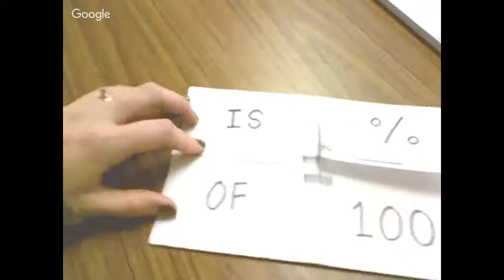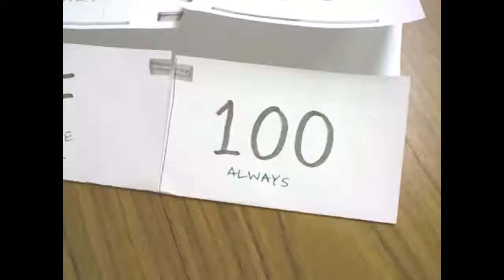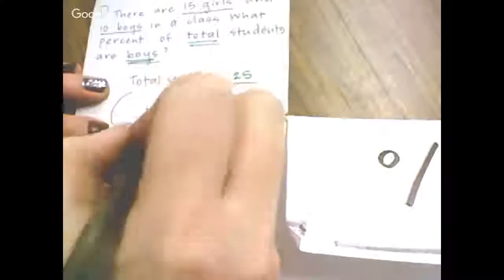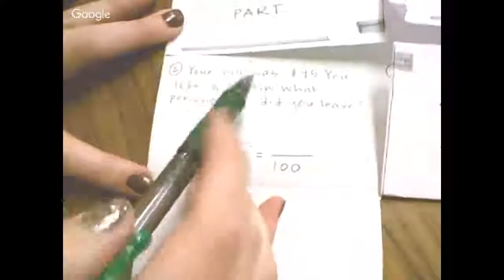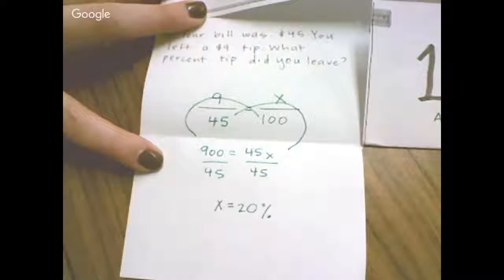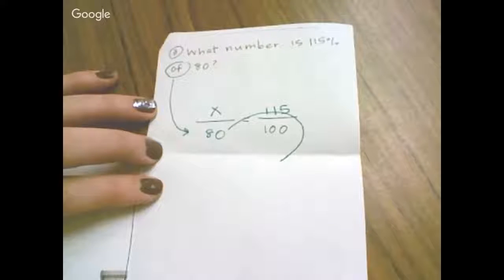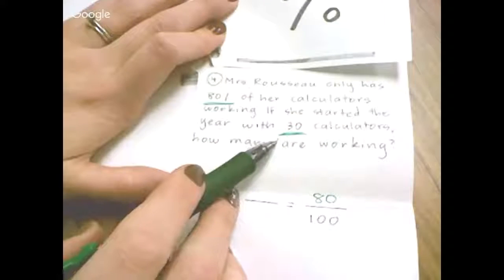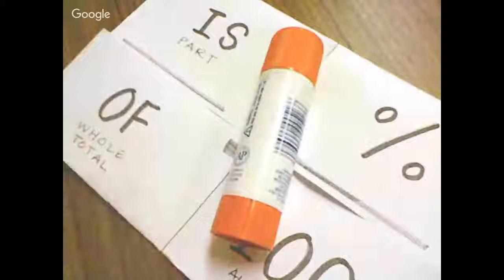Is / Of = % / 100